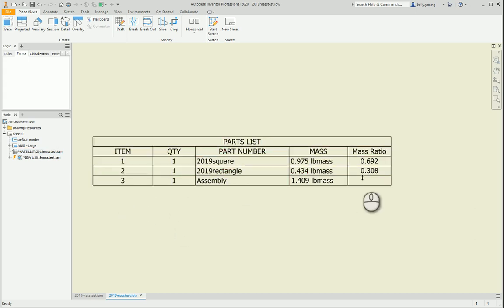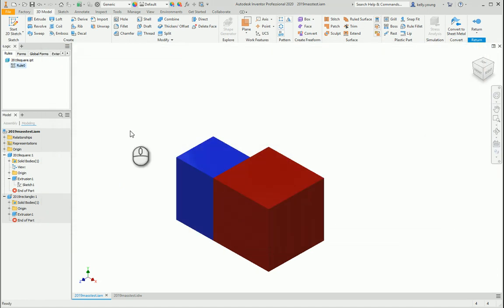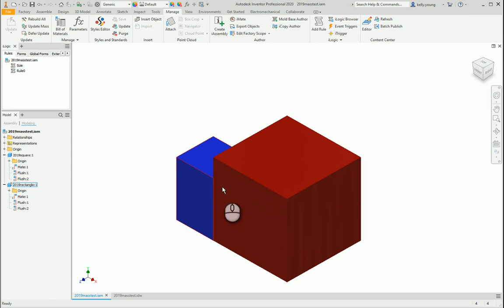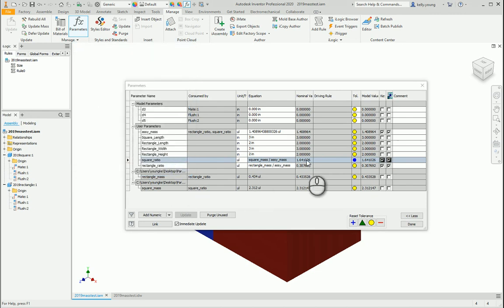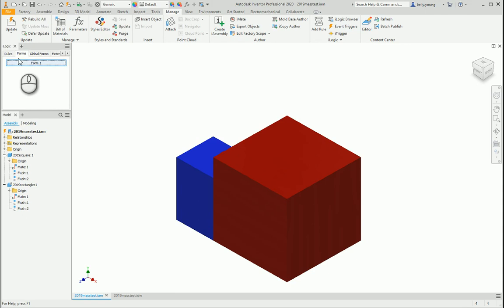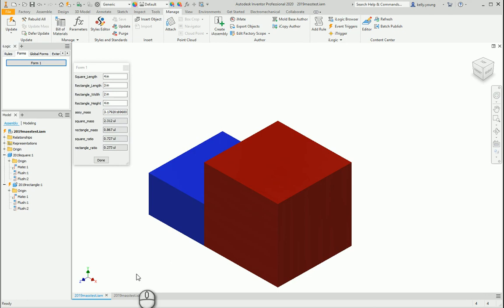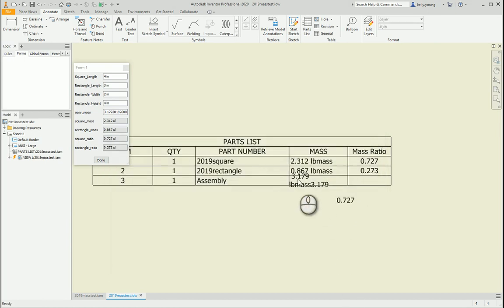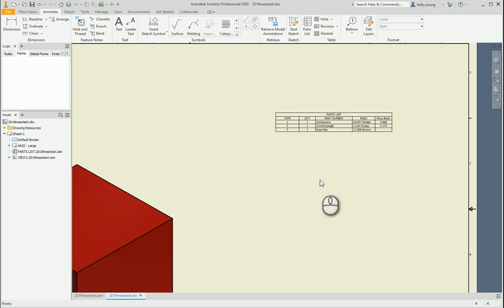Calculate ratio mass percentage for each part in an assembly and display in drawing part list